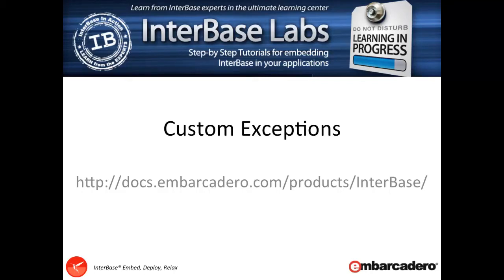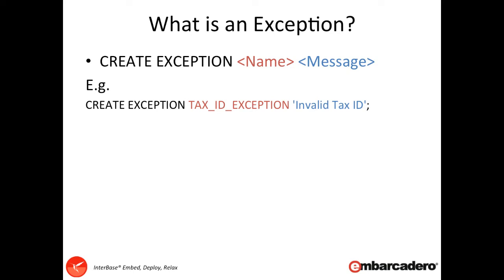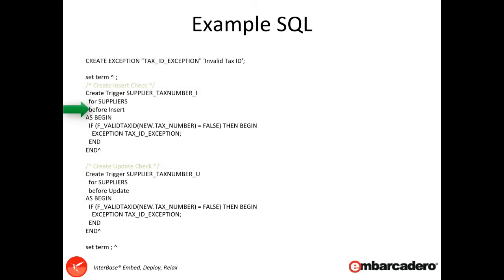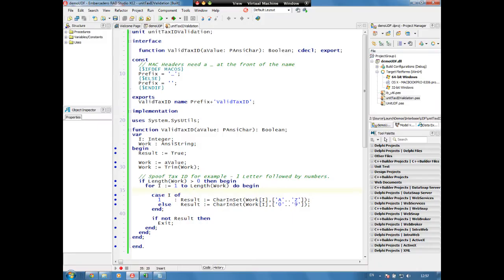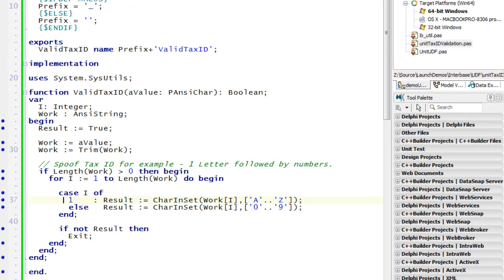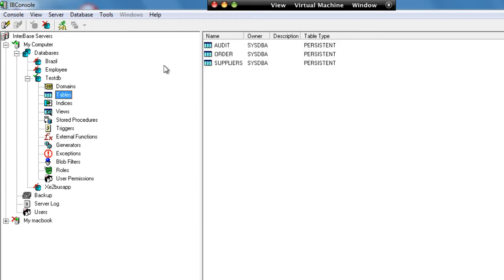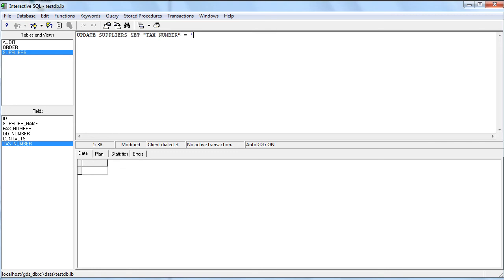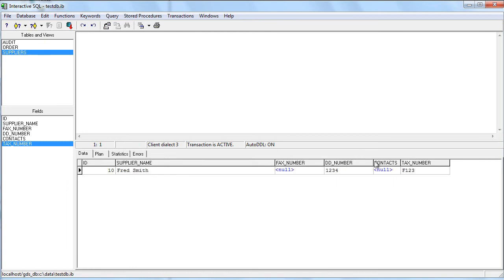InterBase database: Protect your data! Introducing InterBase Exceptions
InterBase has the ability to raise customized exceptions when something happens that you want to prevent. In this tutorial, we will learn how we can implement advanced business logic into a database to ensure that only valid data is entered. The example we follow ensures that data entered in a Tax ID field passed advanced check sum checking, and prevents the data being added if it fails the checks. Although you don't need to use UDF, this simple example is a natural follow on to the Triggers and UDF tutorials.